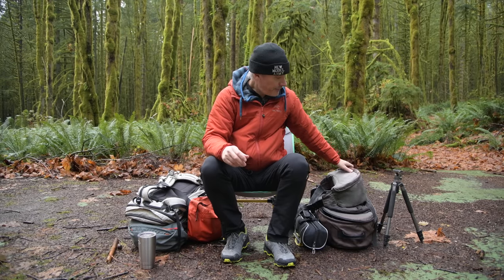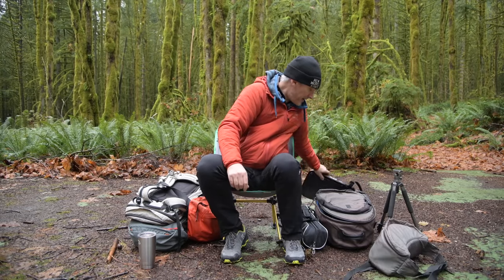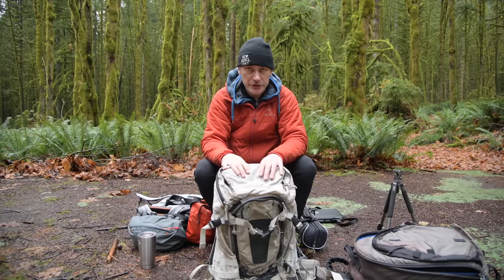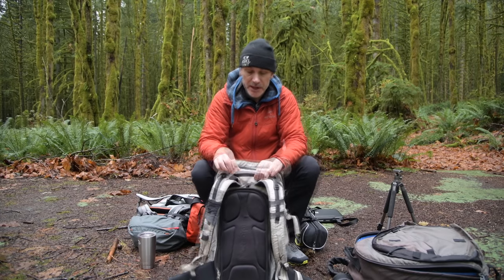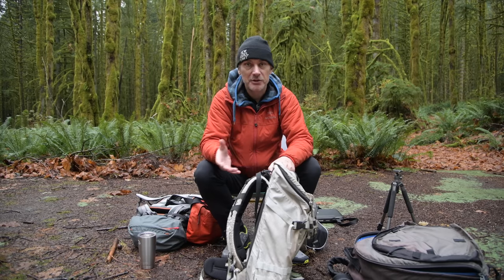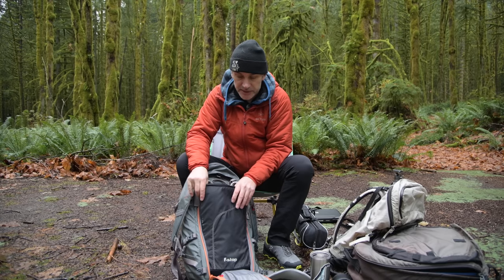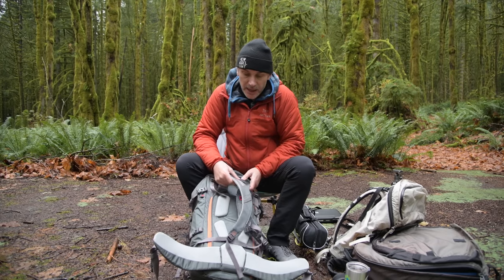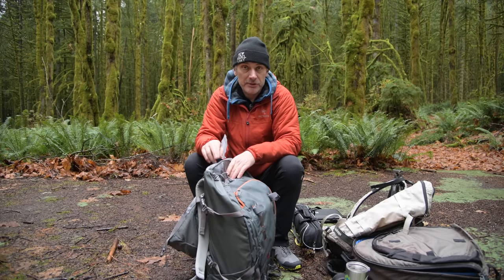What's In My Camera Bag? | The Camera Pack | Landscape Photography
Not wanting to break landscape photography, YouTube channel tradition I decided to put together a series of videos that will highlight some of the camera equipment that I currently use. Rather than just list everything that I carry I've also taken a bit of time to give a mini review of the gear and share my experience with that equipment. In this vlog, I cover camera packs and give my recommendations to those that might be on a budget or are looking for alternatives to what is currently already in the marketplace.

Here is a link to the Trion Pro from Mammuts

Want to purchase the Trion? Here is a link to Amazon although you may be able to find the pack cheaper Mammut Trion Pro Pack

Breakthrough Photography has been very kind in supporting my photography and lucky for me Breakthrough make some of the best filters currently on the market. For more info be sure to check out Breakthrough

The following list of gear is by no means conclusive and varies depending on the outing that I'm on.

Nikon D850
Universal Tripod L Bracket